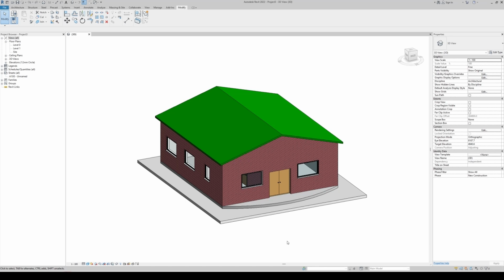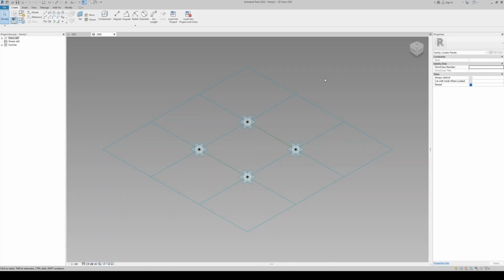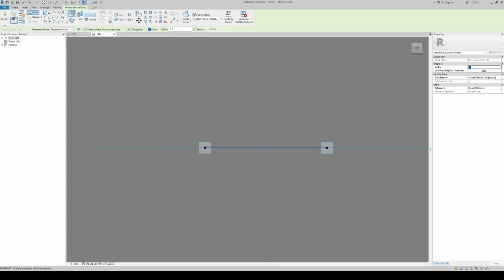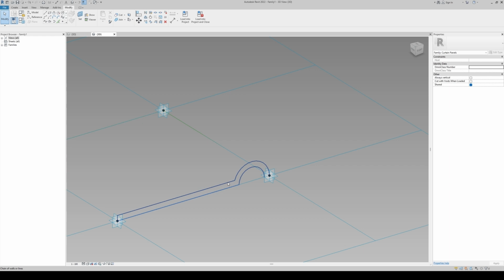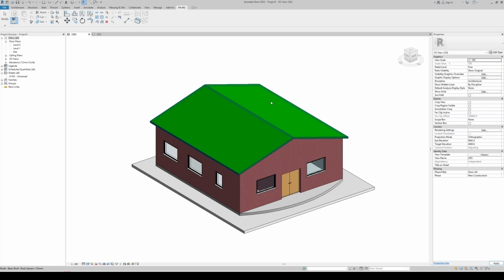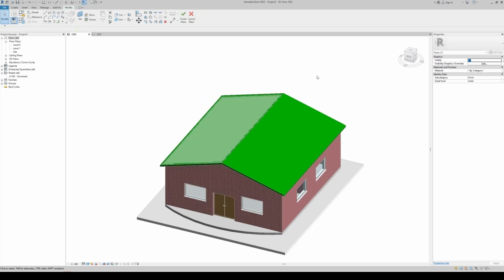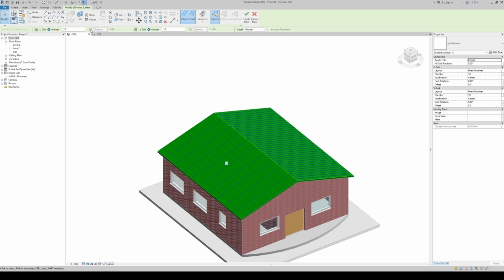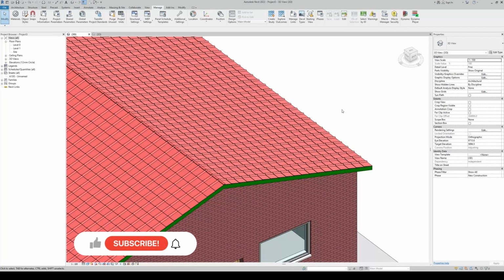Create a Realistic Shingle Roof in Revit Using Families (Step-by-Step)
In this video, we create a realistic shingle roof in Revit using families, not materials or roof types.
Instead of relying on textures, we model actual shingle geometry to achieve high realism for close-up views and visual presentations.

You will learn:

How to create a shingle family in Revit
How to control shingle size and thickness
How to array shingles across a sloped roof
When to use family-based shingles vs materials

Performance and LOD best practices

This method is ideal for visualization, detailed views, and presentation models, and should be used carefully in large projects.